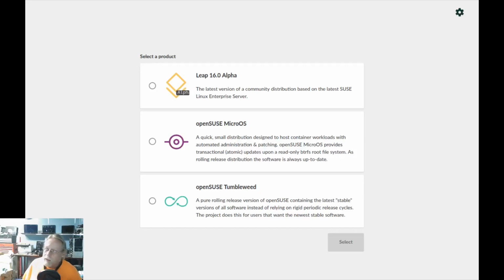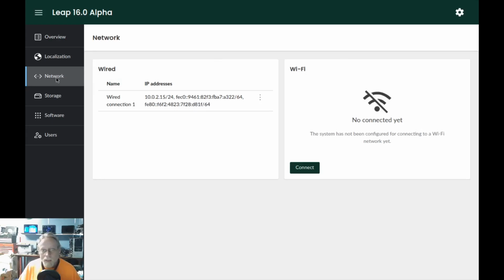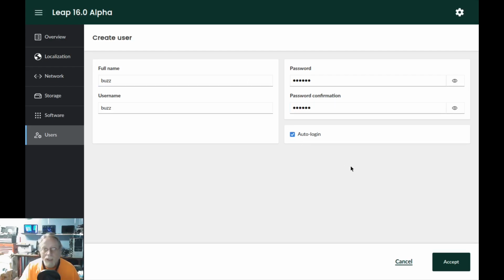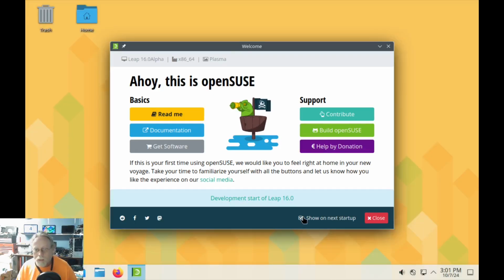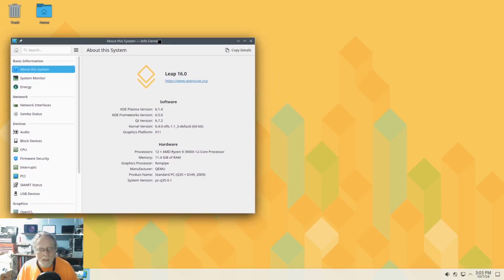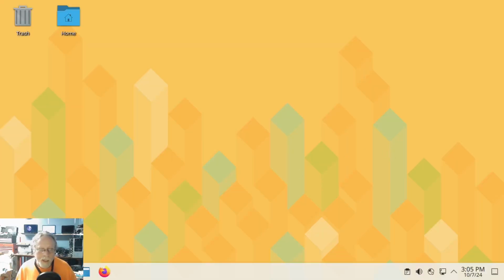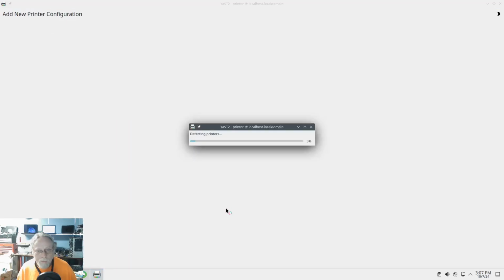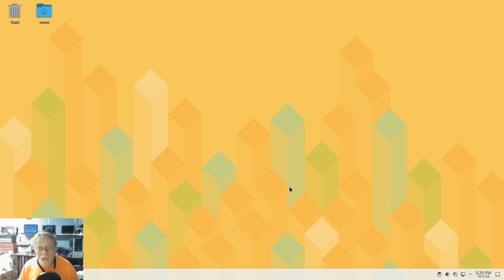Leap 16 Very Pre-Alpha, uses Agama installer and has KDE Plasma 6.1.4 (so far)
I know it's way too early to look at a pre-release, but this is exciting.
Leap will use the new Agama installer, AND it currently has Plasma 6.1.4. I'm hoping it at least ends up on 6.2 before it's eventual release late next year.

If you'd like to donate to the good cause that is me...

mastodon.social/@lowtechlinux